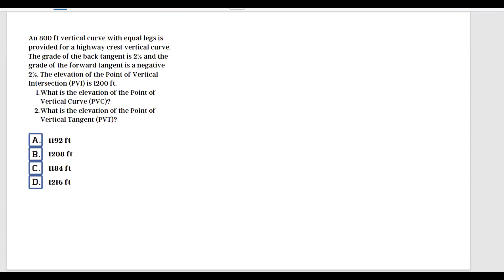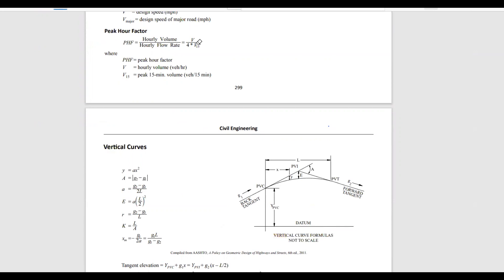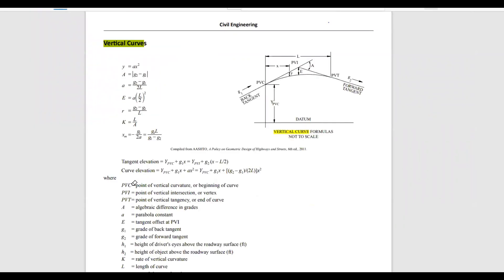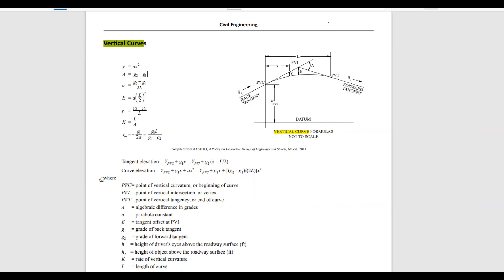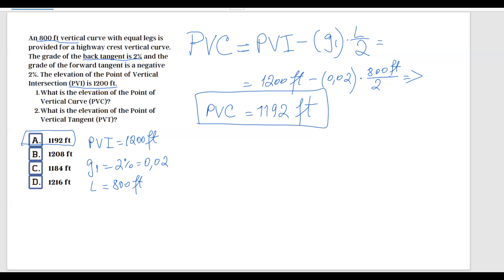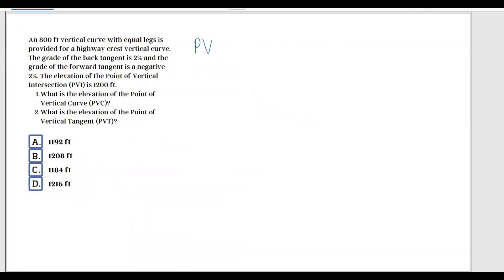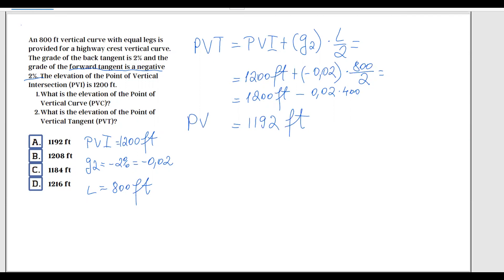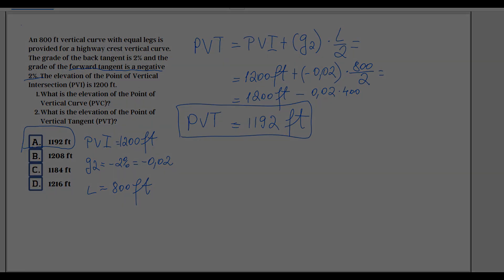FE Review - Transportations - Vertical Curve Elevations 1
Have a wonderful day and see ya' next week :)!